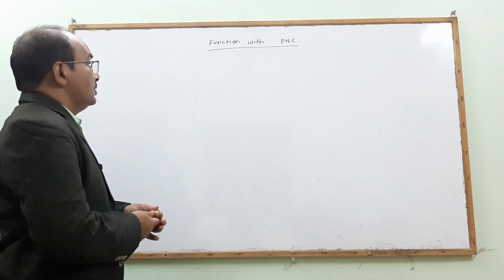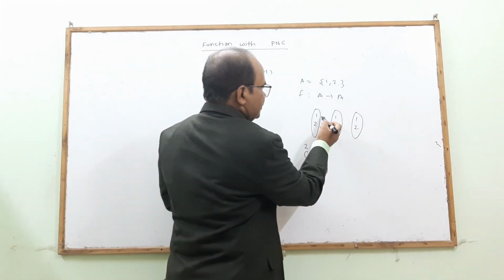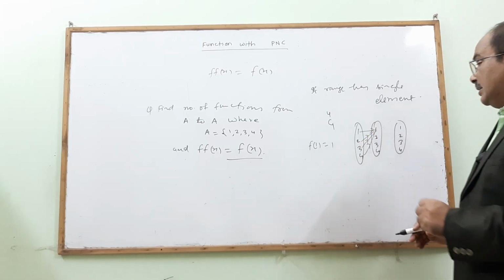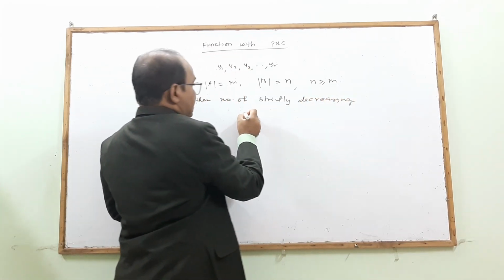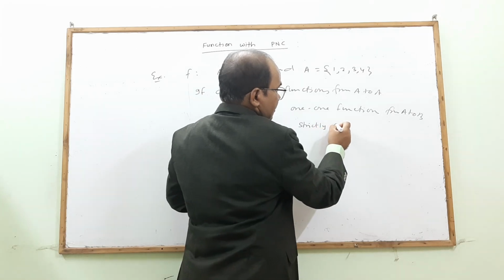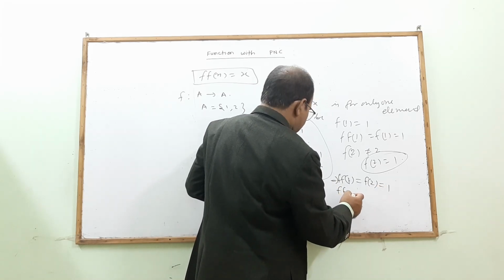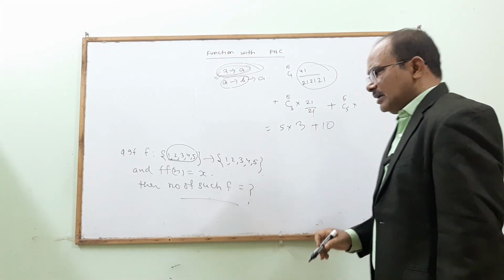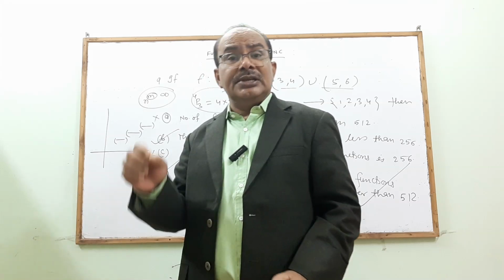Permutation and Combination of Functions | JEE Advance 2025 | RD Sir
Unlock the Power of Functions: Permutations, Combinations, and JEE Advanced 2025 Prep

Dive deep into the fascinating world of Functions, with a special focus on how Permutations and Combinations can be applied to solve advanced problems. This video is a must-watch for all mathematics enthusiasts, especially those gearing up for JEE Advanced 202512.

What You'll Learn:
- Mastering onto functions and their properties

- Applying permutations and combinations to function-related problems

- Advanced techniques for JEE Advanced 2025 preparation

Key Topics Covered:
- Function basics and terminology

- Permutations and Combinations in function problems

- Onto functions and their characteristics

- Bijective functions and their unique properties

- Problem-solving strategies for JEE Advanced

This comprehensive tutorial will equip you with the tools and techniques needed to tackle even the most challenging function problems in competitive exams3. Whether you're a JEE aspirant or simply passionate about mathematics, this video will elevate your understanding and problem-solving skills.

Don't miss out on this opportunity to boost your mathematical prowess and get ahead in your JEE Advanced 2025 preparation5.